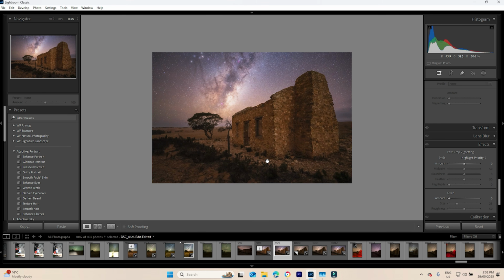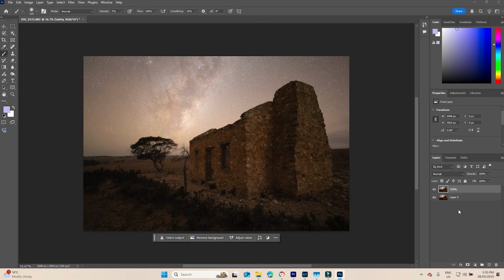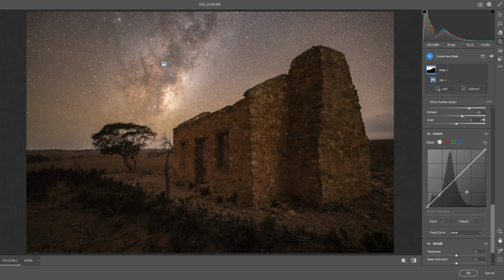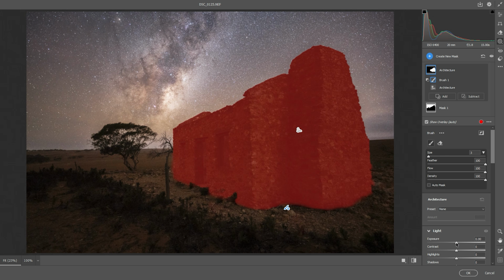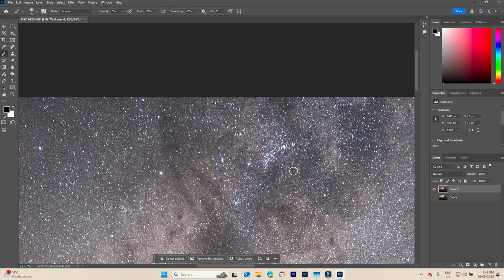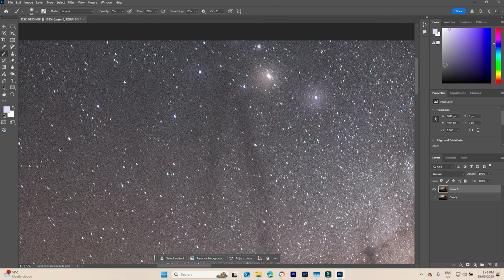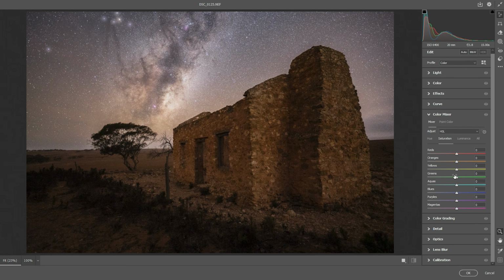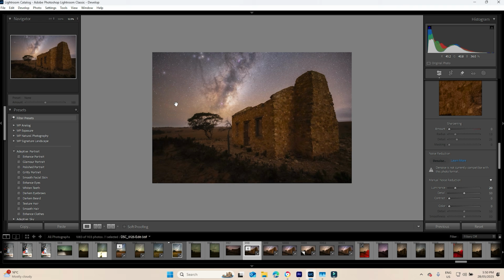Milky Way Editing in Photoshop From Start to Finish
Learn how to edit a Milky Way photo step-by-step in Adobe Lightroom to bring out stunning detail, vibrant colours, and the true beauty of the night sky. In this tutorial, I’ll walk you through my complete Milky Way editing process — from RAW image to a final, polished astrophotography masterpiece.

Whether you’re a beginner learning astrophotography or an experienced nightscape photographer, these tips will help you enhance your Milky Way shots quickly and effectively.

In this video you’ll learn:
 • How to process a Milky Way photo in Lightroom
 • The best Lightroom settings for astrophotography
 • How to reduce noise in night sky images
 • Techniques for boosting Milky Way contrast and colour
 • Simple tricks to make stars pop without over-editing

This Milky Way editing tutorial works with photos from any camera — DSLR, mirrorless, or even advanced compact cameras. If you’ve captured the night sky but aren’t sure how to bring out the detail, this is the guide for you.

Photography equipment:
Nikon Z6ii
20mm F1.8 Z Lens
Leafoto Athena Tripod
Skywatcher Star Adventurer 2i

Video Gear:
Dji Osmo Pocket 3
Nikon z30
Neewer RGB Lights
Sony a7Sii
24mm Rokinon f1.4 lens
Nikon z30

Other Channels I would like to recommend

Nightscape Images
Paul Haworth Nightscape Journals
StarScaper
Grow Photography
Matej Mlakar
John Rutter Photography